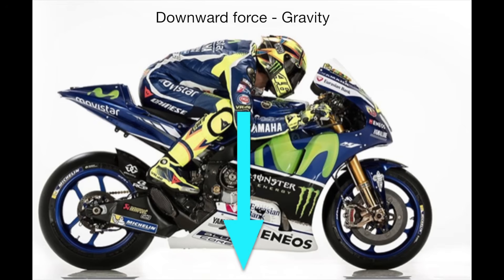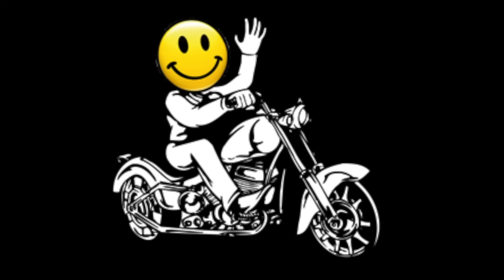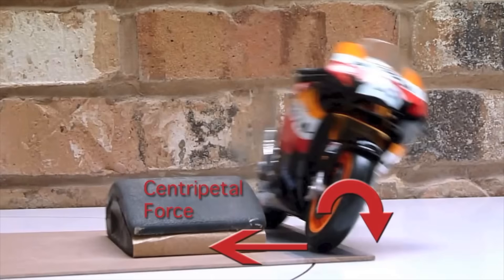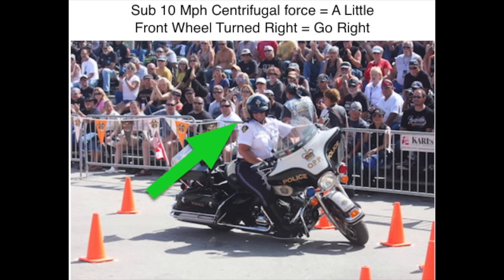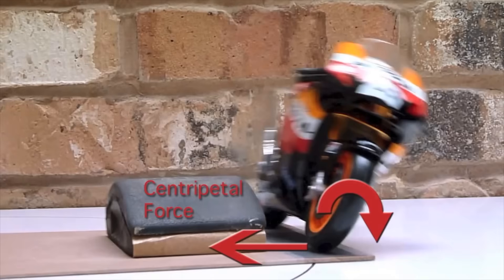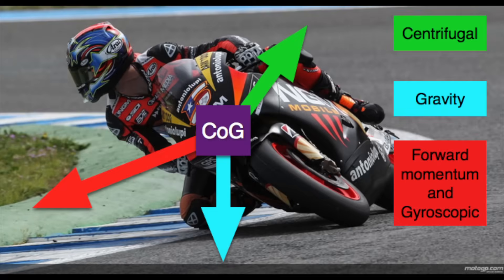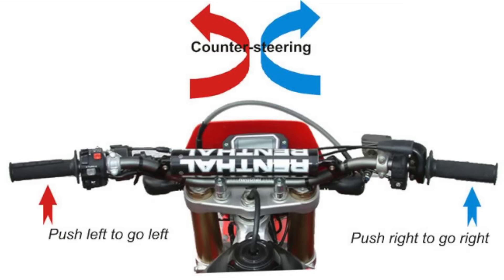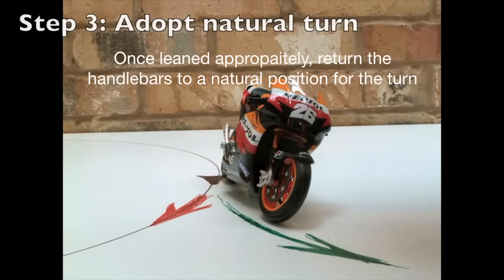Motorcycle Countersteering Physics, Myths, and Misconceptions | SquidTips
What is Countersteering and what are the physics that drive this important aspect of riding a motorcycle? A simple explanation of the physics that makes countersteering a requirement to turn a motorcycle, and taking on common misconceptions and myths about the topic that are shared on forums and by motovloggers who pretend to know what they are talking about (But don't actually do any research).

Preamble and follow up discuss the common problems with many countersteering ‘educational’ materials that exist on the web, and clarify some of the ‘hand-waved’ specifics of the physics that were simplified in this and the previous Accident Analysis video.

Chapters:
0:00 Concepts to understand prior
0:43 What exactly is Countersteering
2:35 Common myths and misconceptions
4:23 Closing

►Use my cool custom emoji's with a channel membership

►Help upgrade my gear from my wishlist